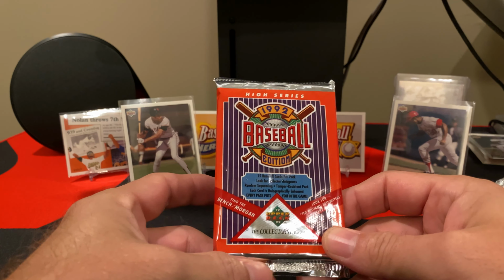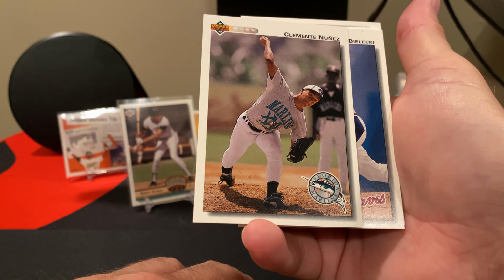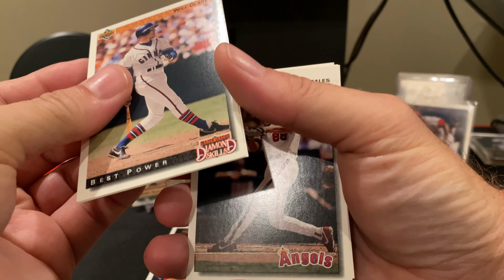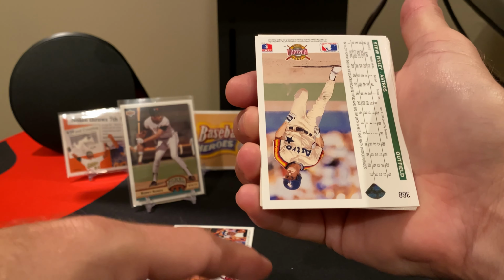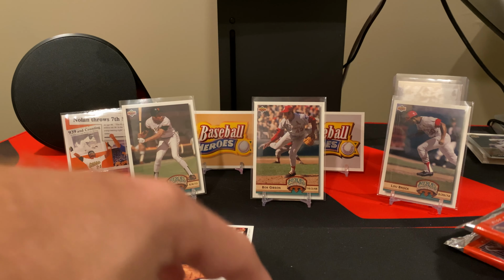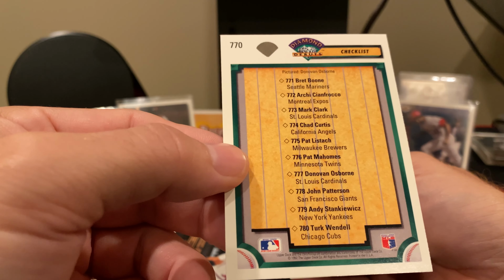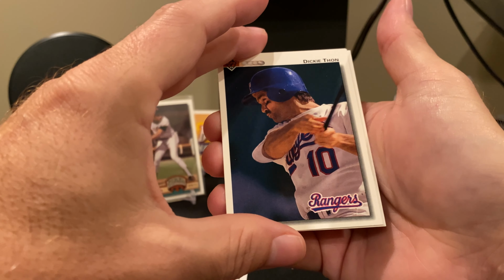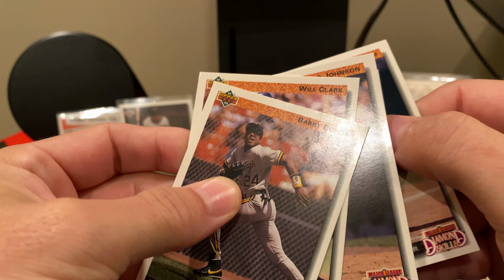A ton of fun in 1992 Upper Deck Special Edition Baseball!!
From now on, any time I rip any packs from these Heroes of Baseball boxes of 1992 Upper Deck, I'm going to call them special edition since the cards you find are definitely special.  With this rip, while we didn't find any of the rare Heroes of Baseball cards, we still pulled some magic.  Not only did we find cool art cards like Dave Winfield's 400 HR club card or the David Justice Braves checklist, we actually pulled the dad of one to the great NLF quarterbacks of today, Patrick Mahomes II.  Never know who you'll find!  Enjoy!!